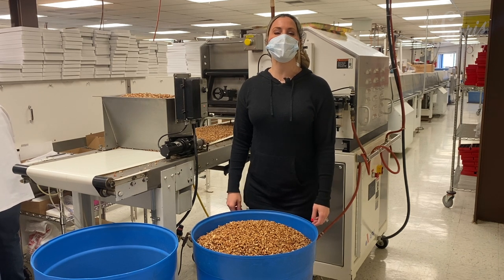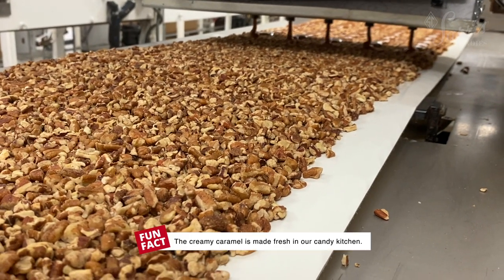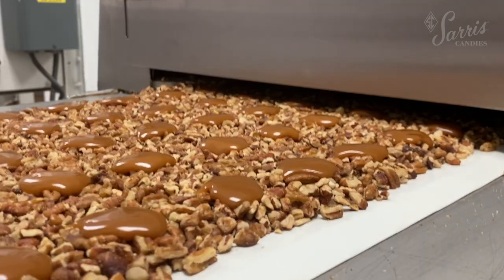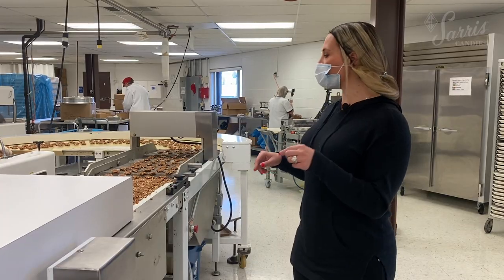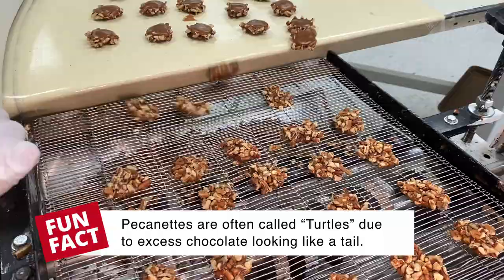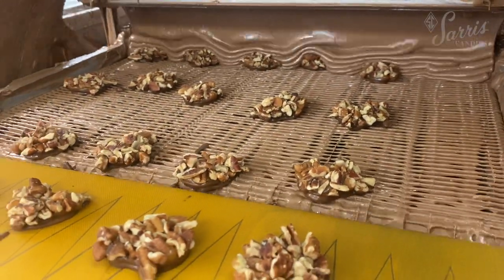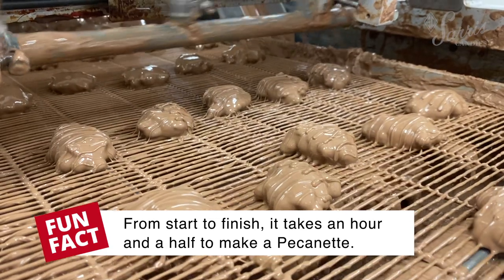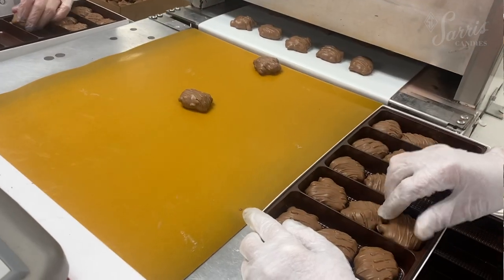Behind the Scenes: Pecanettes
Our Pecanettes bring together gooey caramel, freshly roasted pecans, and our creamy milk chocolate in a delicious piece you won't be able to resist. Take a behind-the-scenes look at the many steps that go into making this delectable treat.